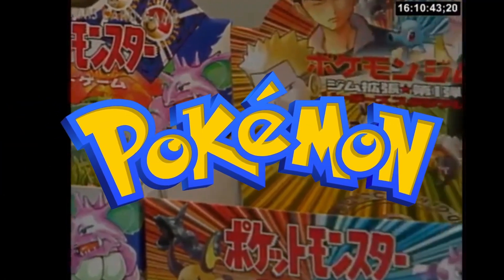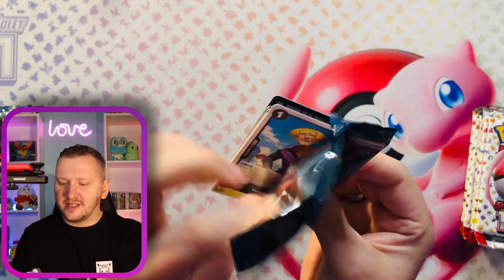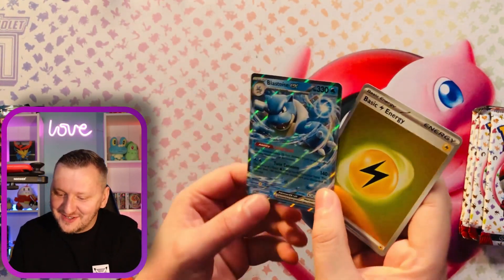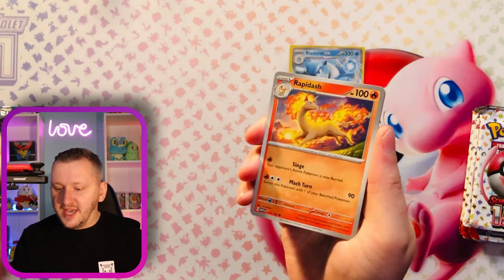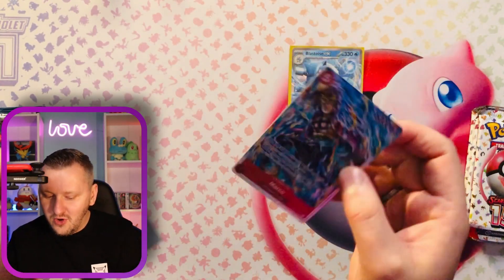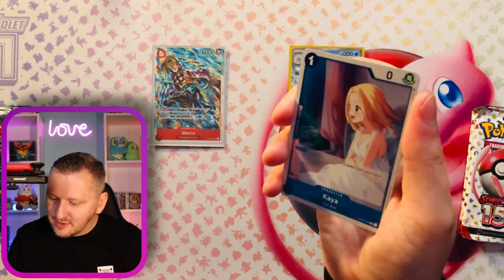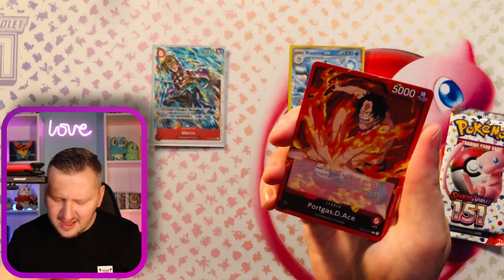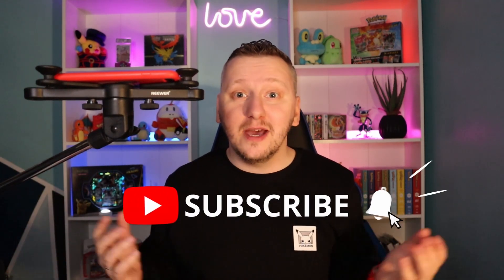IS POKEMON RUINED?! - NEXT BIG THING! Pokemon Vs One Piece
Hey Dynamax Team!!

Is Pokemon dead?? is this happening?  Is there a better TCG??
Let's see how Pokemon will do if we compare it to One Piece Card Game?
Today we are opening the Pokemon 151 set Vs One Piece Pillars of Strength set.